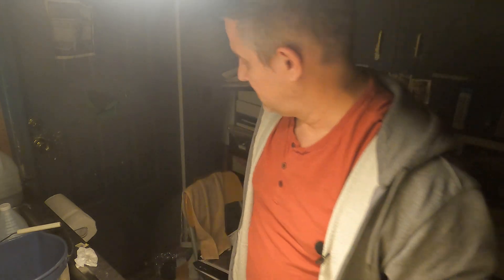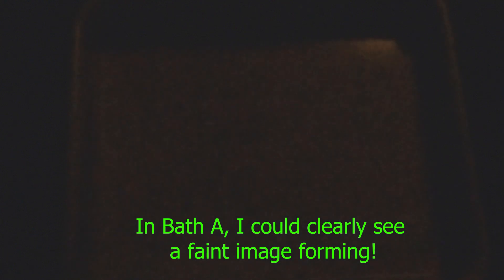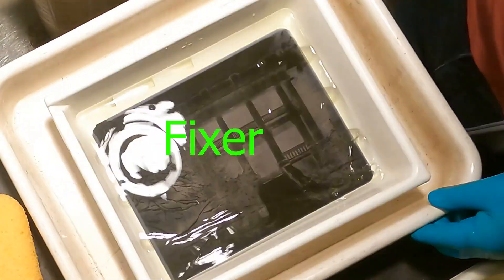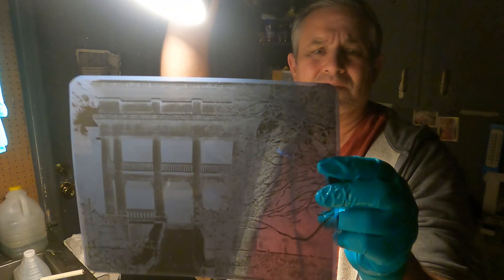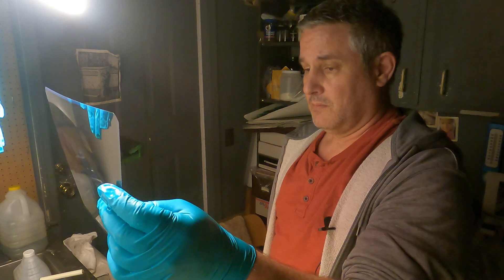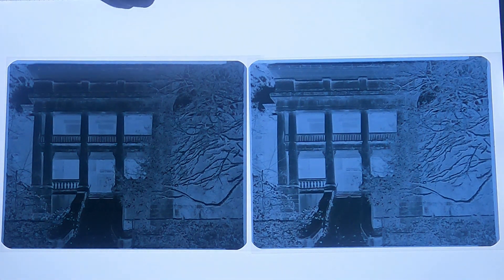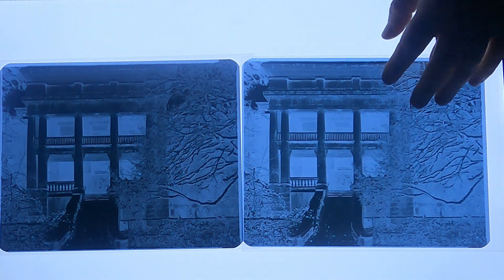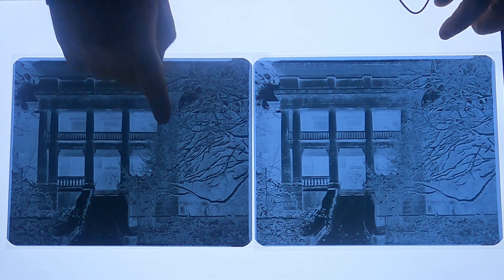Thornton 2 Bath Film Developer & X-RAY Film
I wanted to see if Thornton's 2-bath was a viable option for developing x-ray film, for Alt processes.